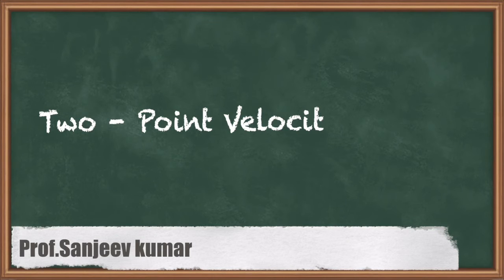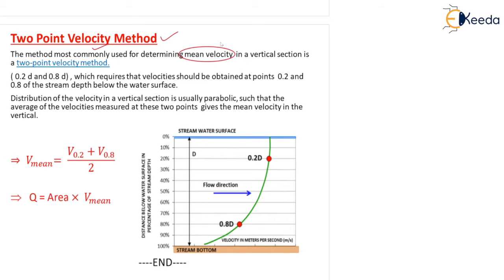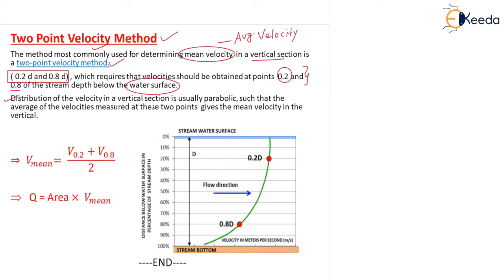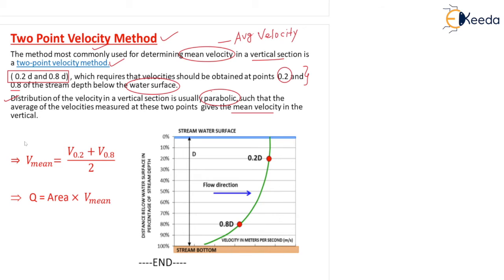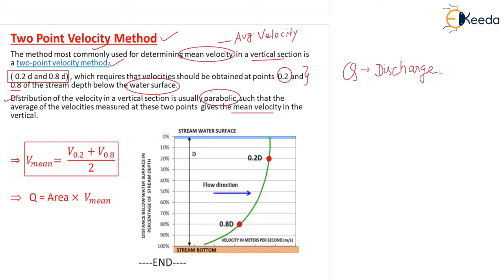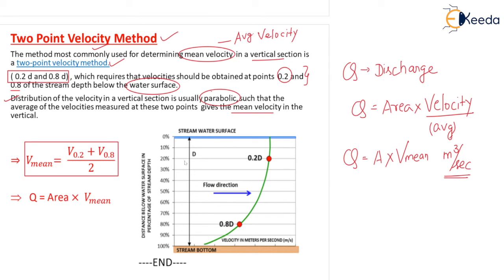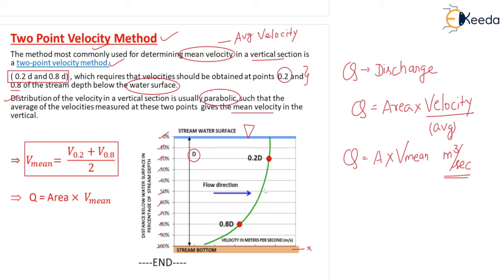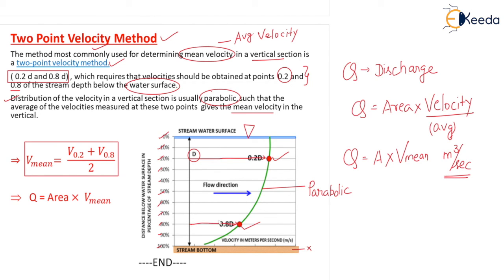Two Point Velocity Method | Flow in Open Channels | Fluid Mechanics - GATE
Understanding flow in open channels is crucial for engineers and aspiring GATE candidates. In this video, we break down the Two Point Velocity Method step by step, making it easier to grasp and apply in real-world scenarios. Whether you're a student or a professional, this knowledge is invaluable.

🔹 Key Topics Covered:

Introduction to Open Channel Flow
Two Point Velocity Method Explained
Application of the Method in Real Scenarios
Our expert instructor will guide you through the theory, equations, and practical examples to ensure you gain a solid foundation in open channel flow analysis.